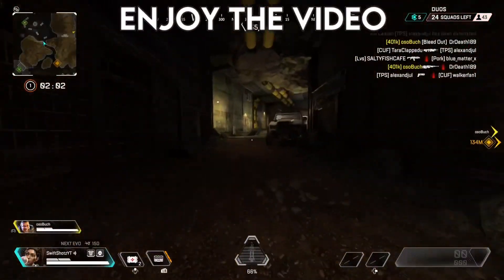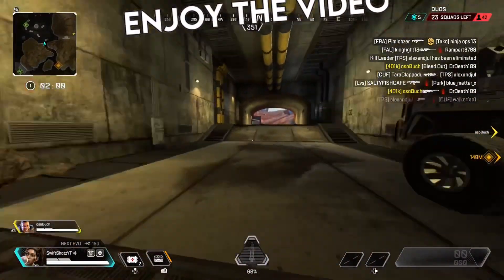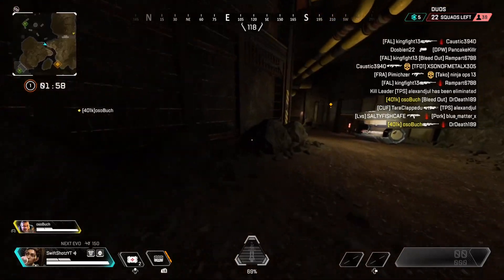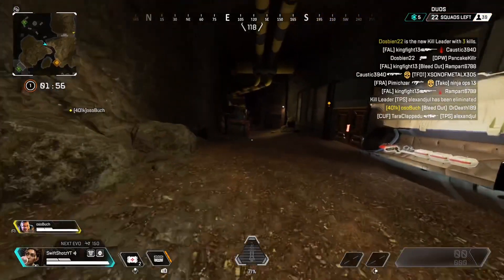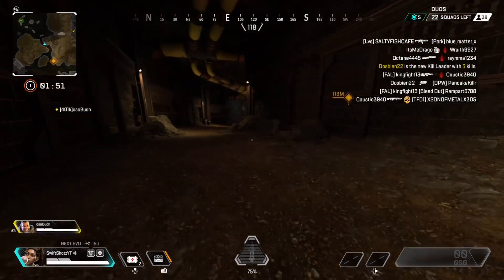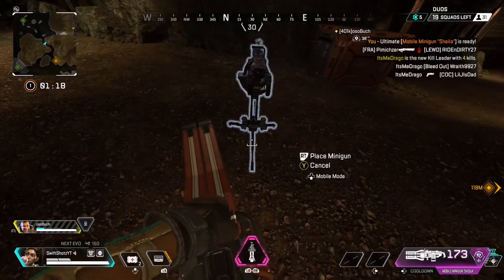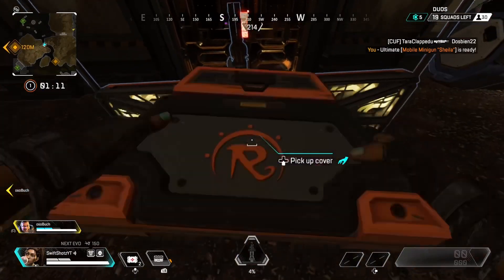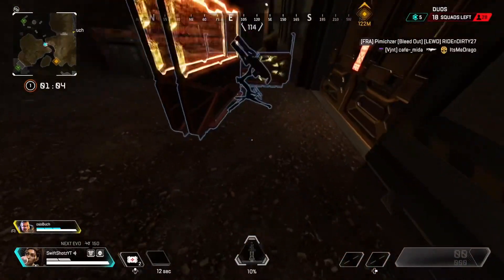HOW TO GLITCH IN THE VAULT IN WORLDS EDGE On Apex Legends Season 11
My goal on this channel is to make you guys happy and create awesome content for you and just have A good time and play games if you have any game suggestions that I could stream let me know. But I only post apex Legends content and stream multiple games so don’t forgot to sub so you won’t miss out on my livestreams. I try to stream every week when I have time so I hope you enjoy the all of my content and livestreams.

If You Want To Donate And Support Me And The Channel My Paypal Is Down Below
Donations Are Not Encouraged But If You Want To It Would Be Appreciated!

I Hope You Guys Have A Good Day And Hope You Enjoyed The Video!